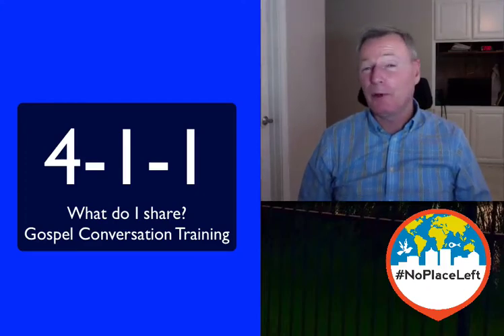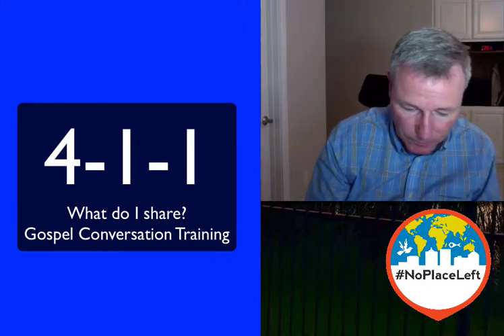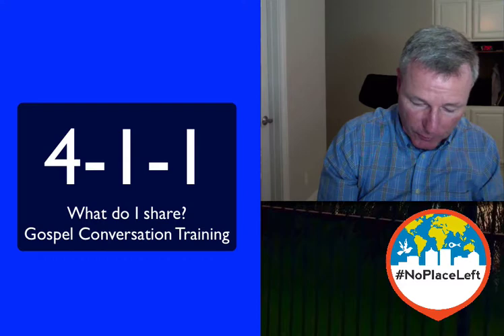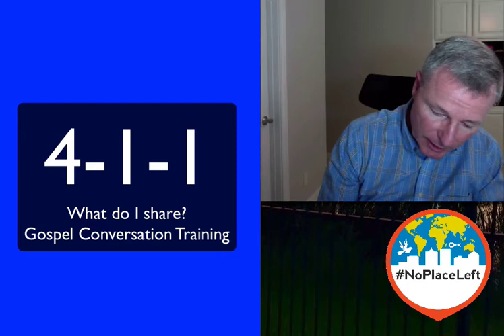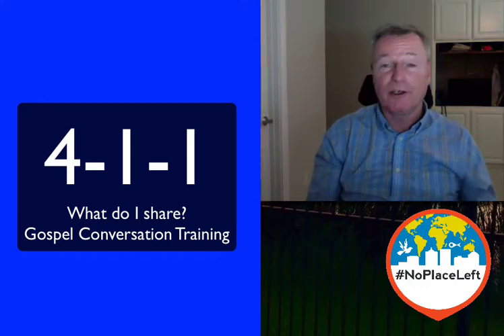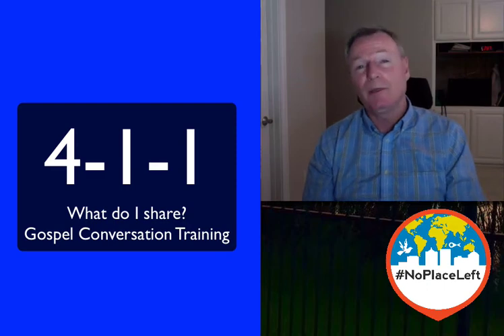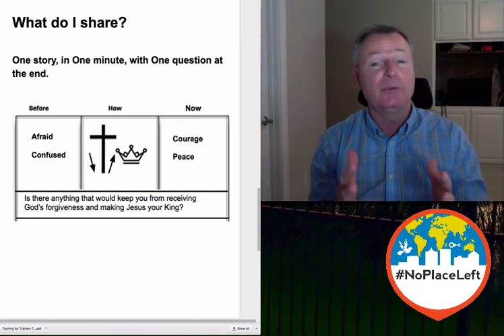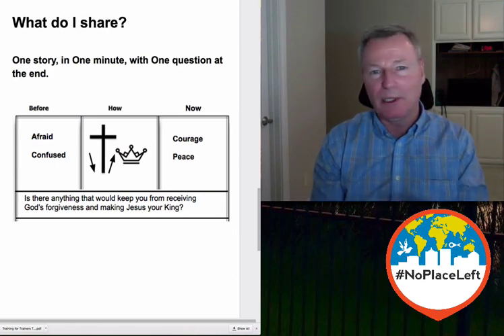4-1-1 WHAT do I share?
4-1-1 is a very easy reproducing way to train people to share the gospel. It's four questions on one piece of paper in one hour. This video answers the question: WHAT do I share the gospel?